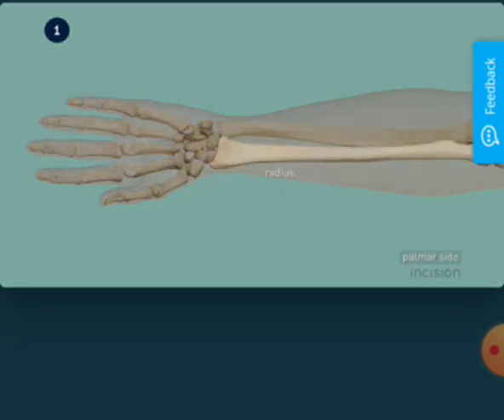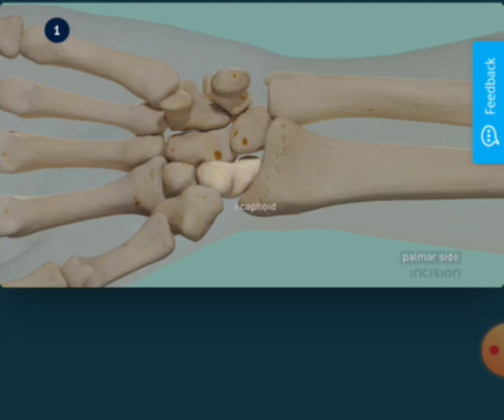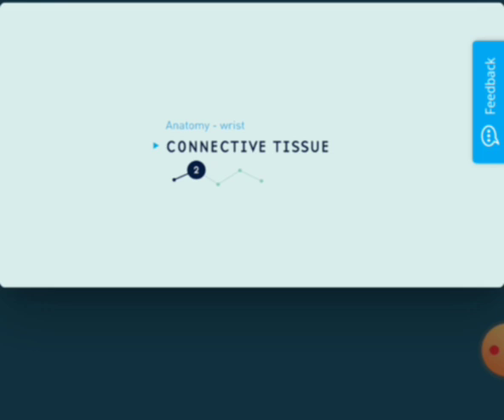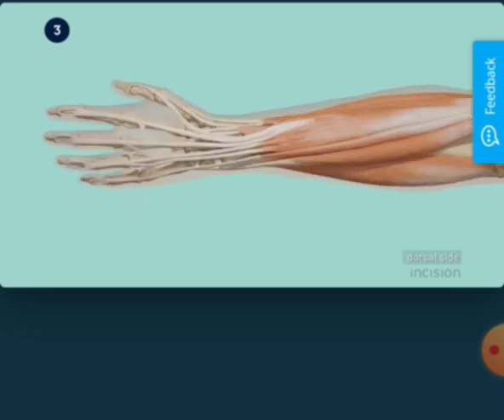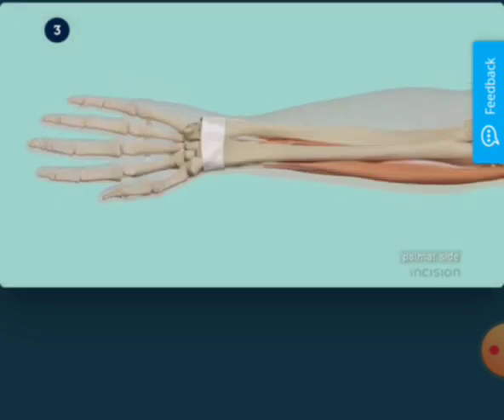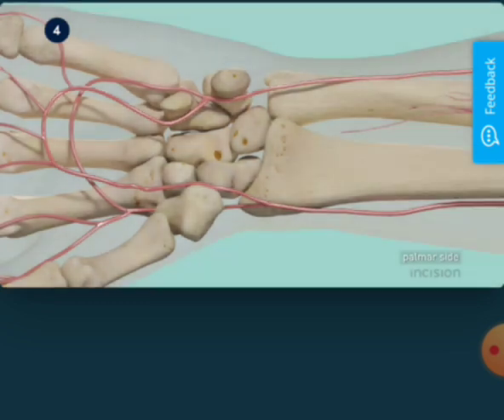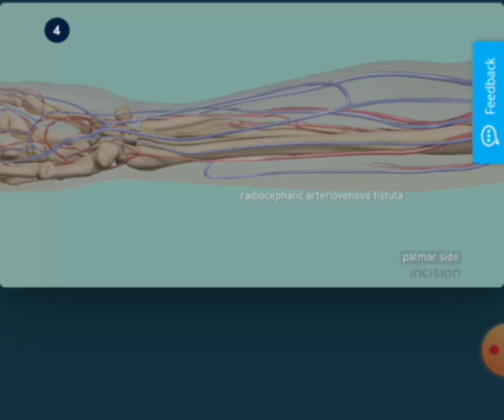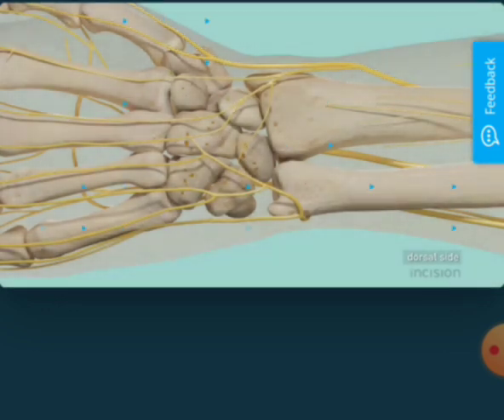٩ يناير ٢٠٢٥